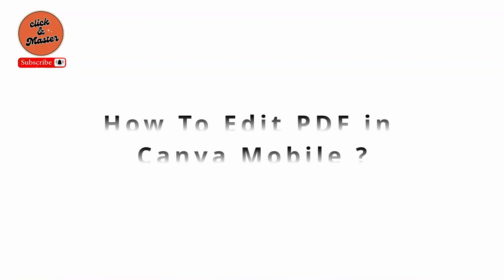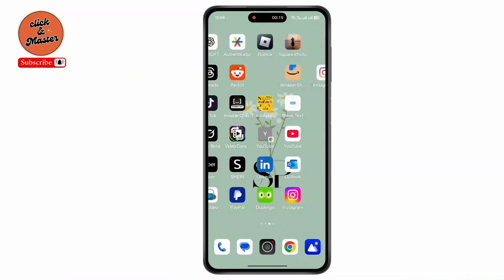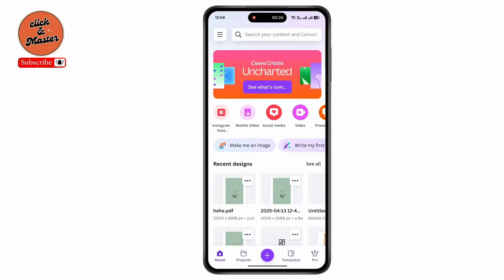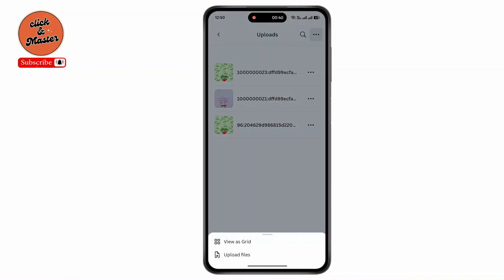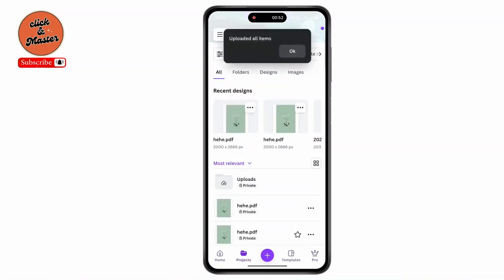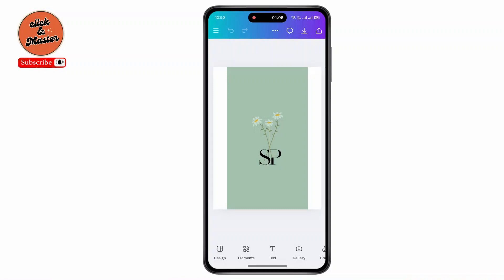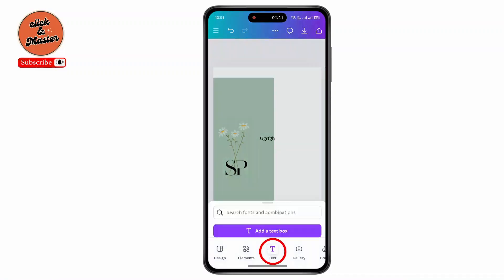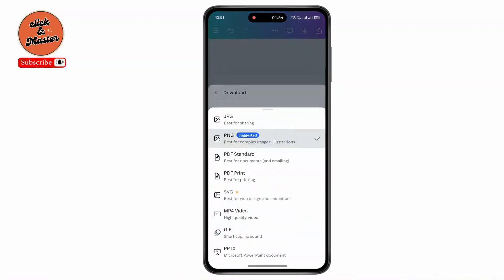How To Edit PDF in Canva Mobile ?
Welcome to our step-by-step guide on "How To Edit PDF in Canva Mobile"! If you need to make quick edits to a PDF on your phone, Canva’s mobile app offers a simple and effective solution. In this video, we'll walk you through how to use Canva mobile to edit PDFs, including adding text, images, and making layout adjustments. Whether you're working on a resume, brochure, or any other document, these tips will help you easily edit your PDFs while on the go.

How to add text to PDF in Canva app

How to edit images in a PDF on Canva Mobile

How to adjust PDF layout in Canva Mobile

How to use Canva mobile for PDF editing